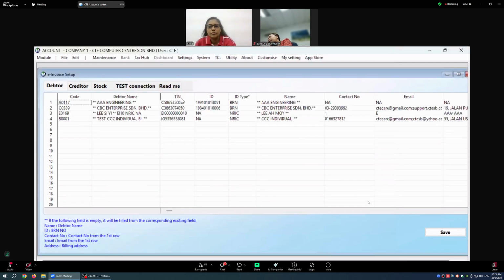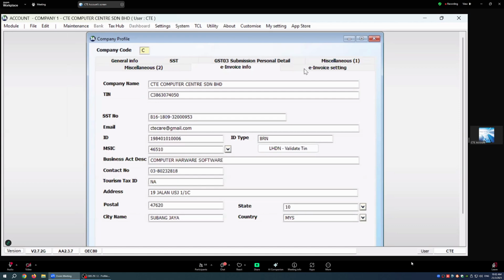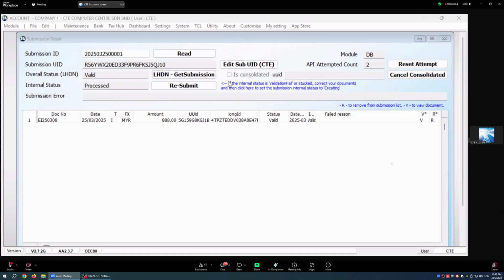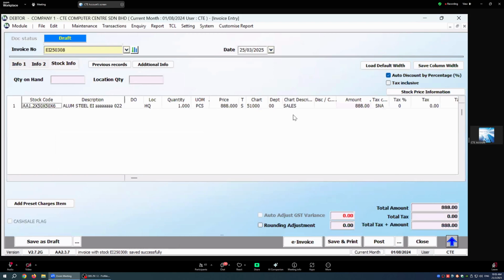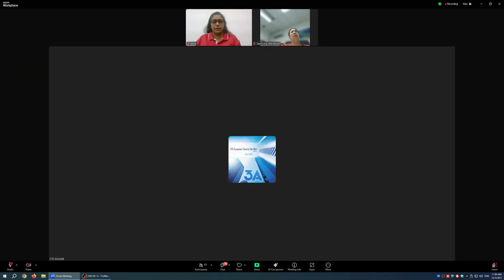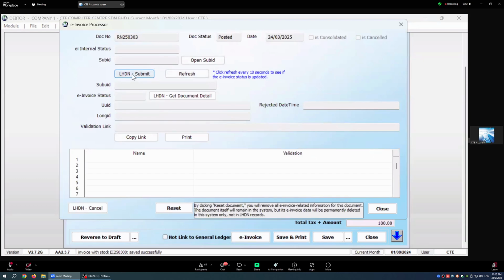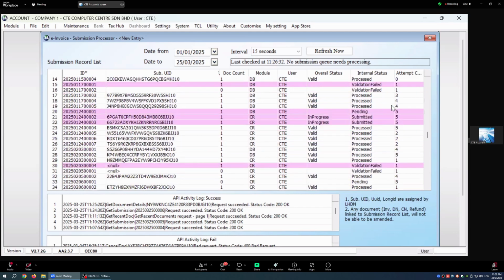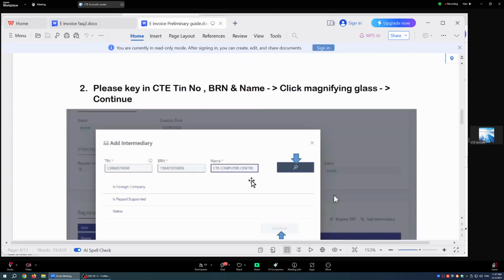CTE e-Invoice Training (25/03/2025)